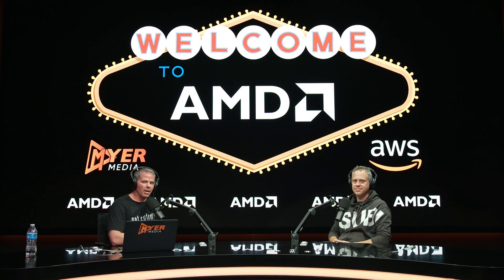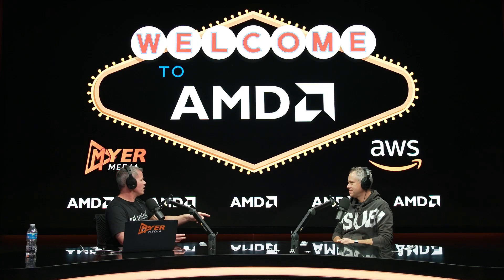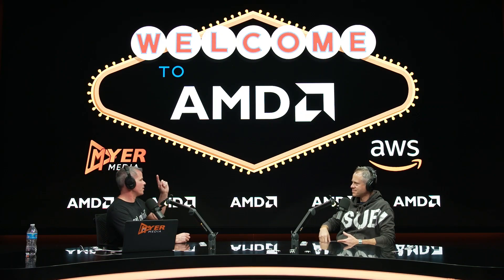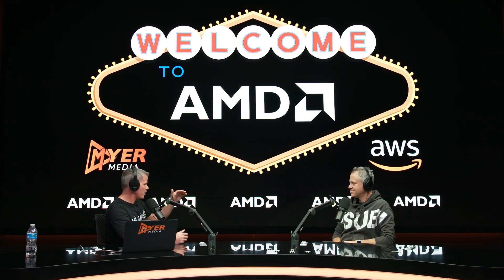Ep#163 AMD @ Re:Invent 2023 Overview with Mike Thompson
⌚️ Timeline
0:00 Introduction